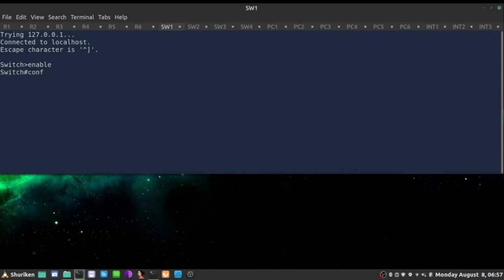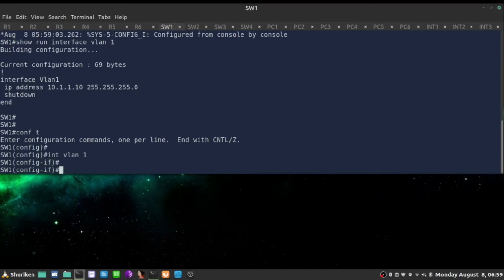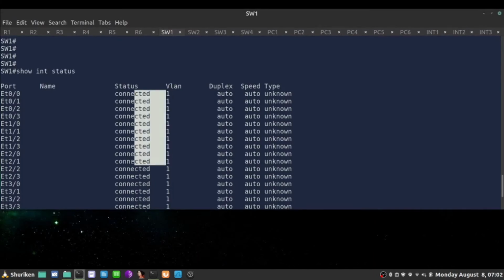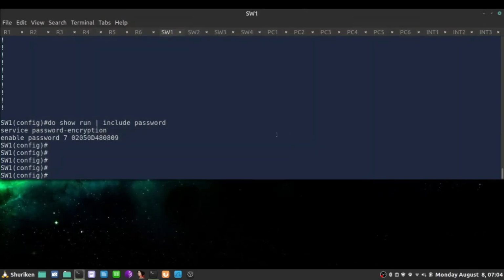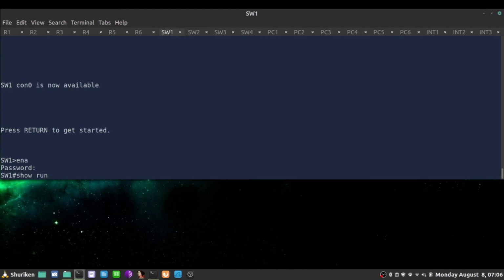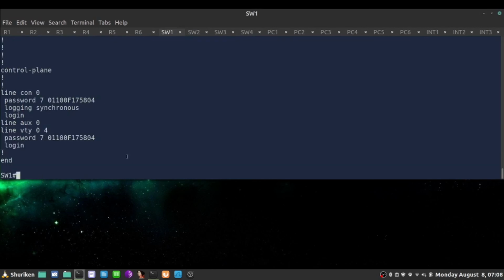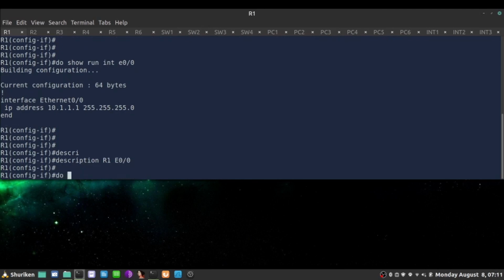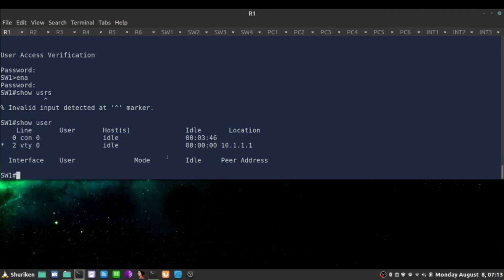03 - Exploring Cisco Networking: Router/Switch Initial Configuration